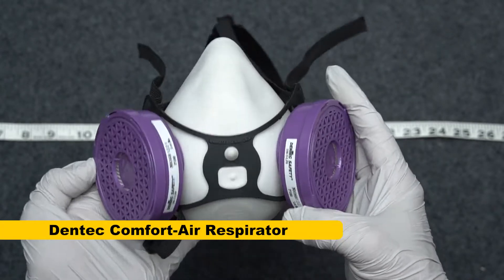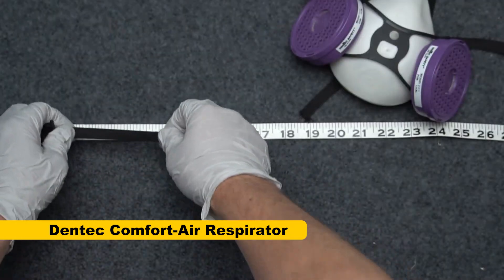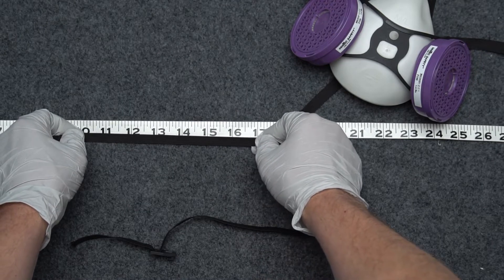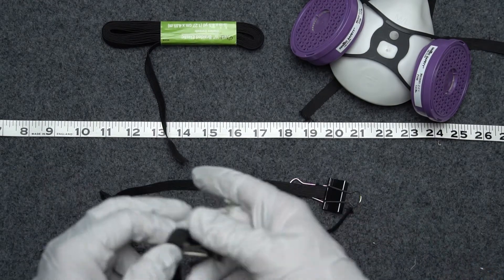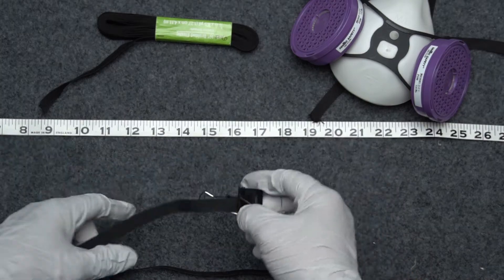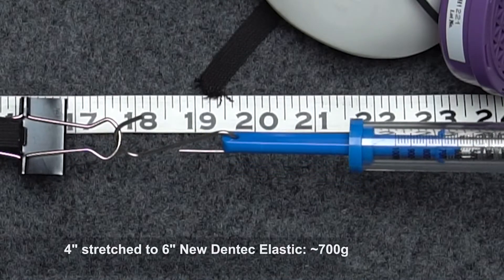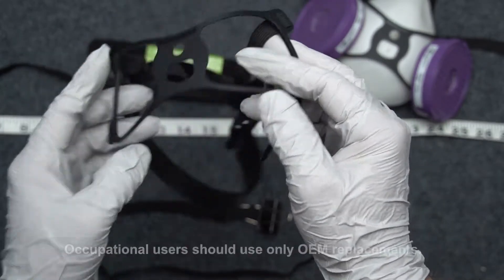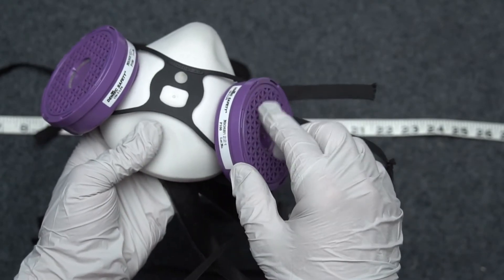Dentec Respirator Users: Check Your Elastics! - Worn Out Elastics Mean Bad Fit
After only 2 months of use the neck straps of my Dentec NxMD lost their stretchiness and I was having a hard time maintaining a consistent seal.

If you use a Dentec respirator (or any elastomeric respirator with elastic straps) check your straps to make sure they still have enough stretch range and tension to keep a consistent seal on your face in all head positions.

I had a mask I hadn't used yet to compare my worn out straps to, which made it easy to be sure. You may have to make inferences if you don't have a spare to compare to. But it's a good idea to have a back up mask and/or replacement parts on hand.

Occupational users of respirators must use OEM parts to keep their mask in compliance with the NIOSH approval that is required for OSHSA compliance.

I've made measurements and am replacing the elastic with elastic I've verified has properties I think are sufficient - but there may be other factors I'm unaware of, such as chemical or UV resistance. Substituting parts of a respirator may negatively affect performance. Do so only at your own risk. Not NIOSH, OSHA or Manufacturer approved.